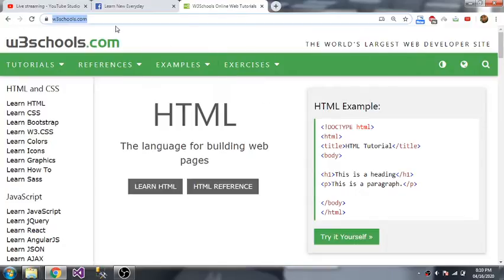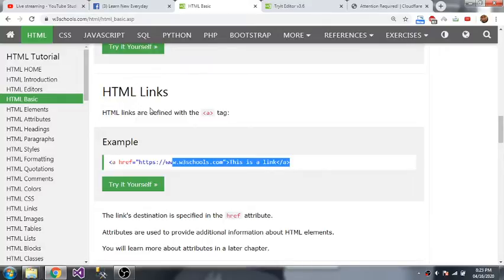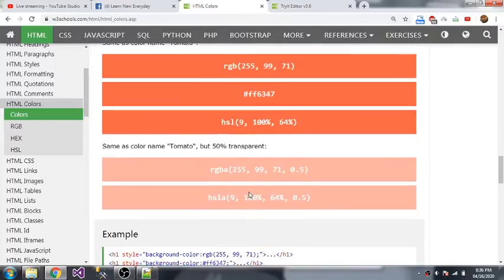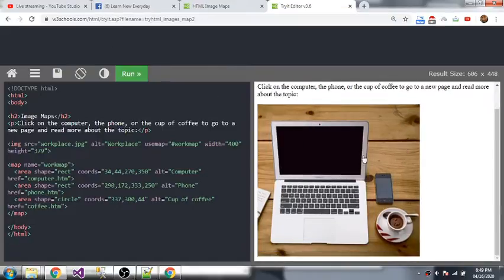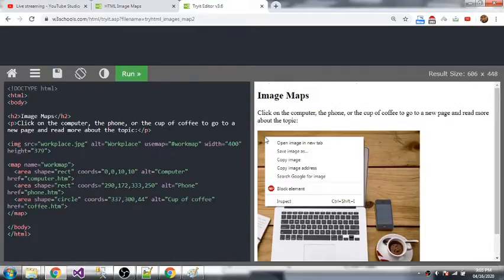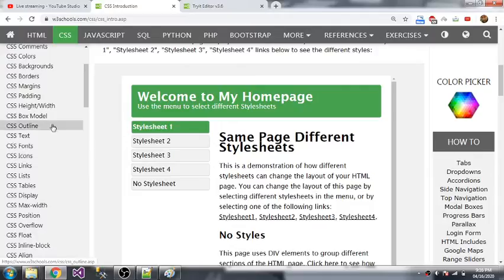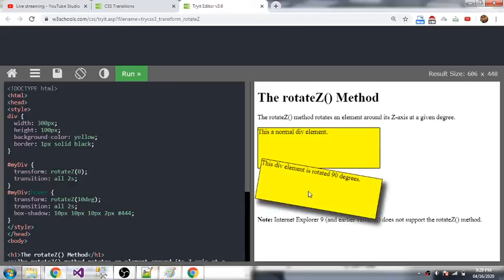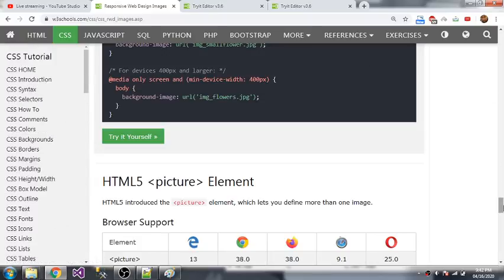Learn Web Design Day 4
Overall Everything about HTML 5 and CSS 3. Where Can you learn, How to learn etc.